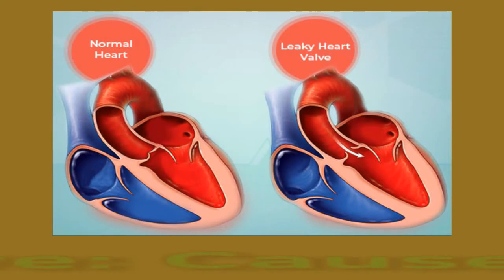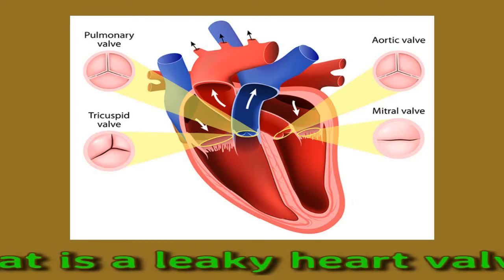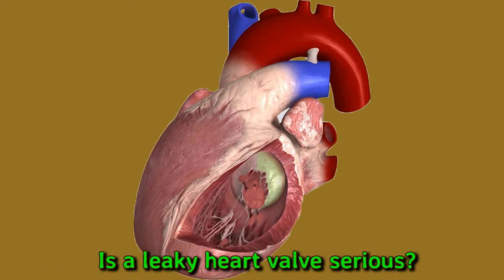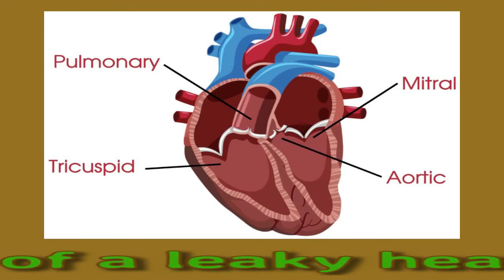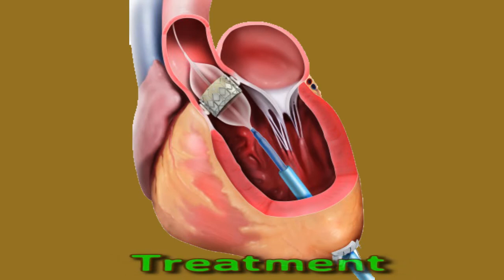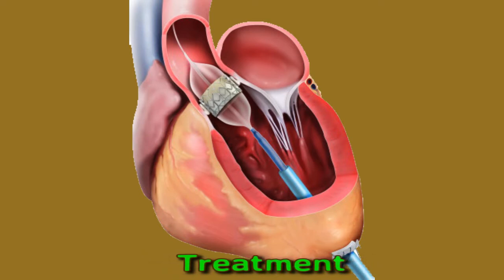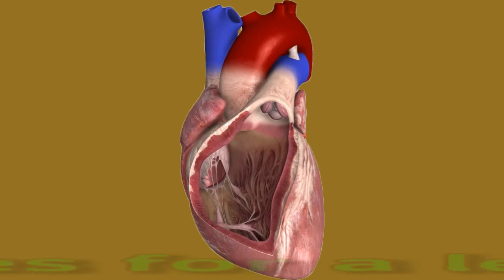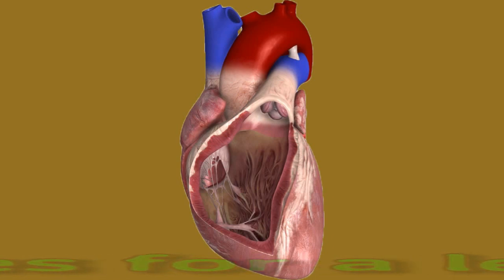Leaky Heart Valve: Causes And Treatment